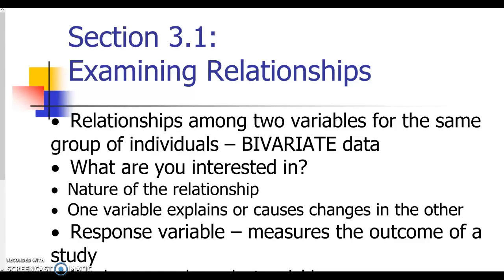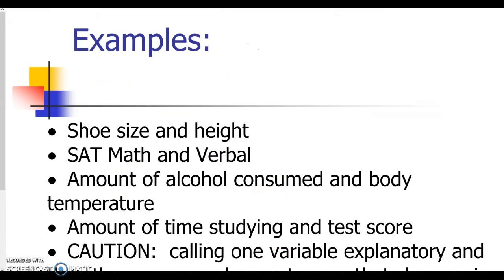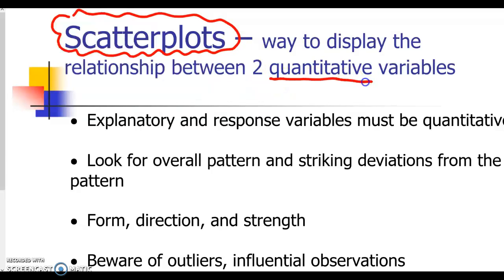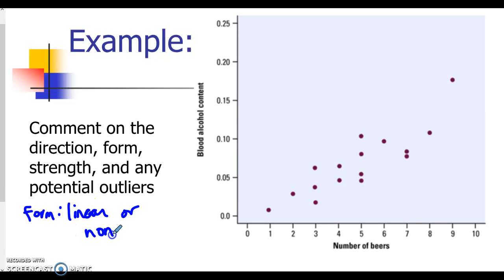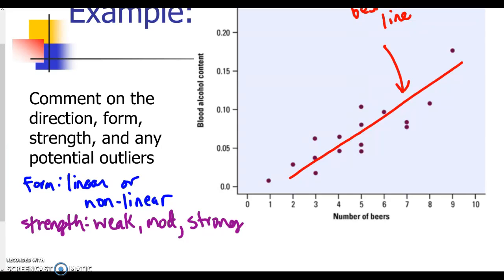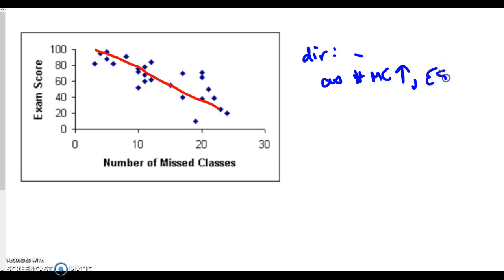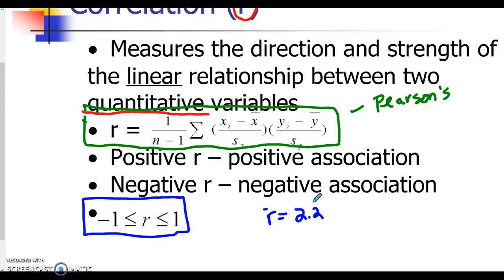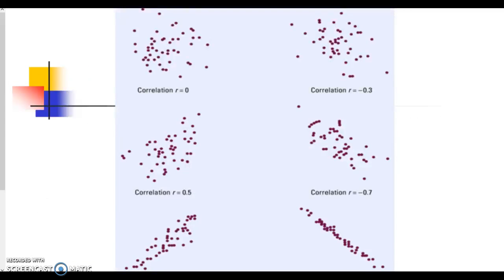Section 3.1 podcast